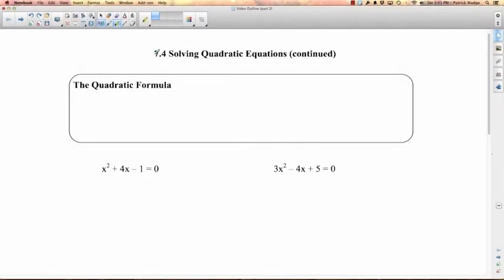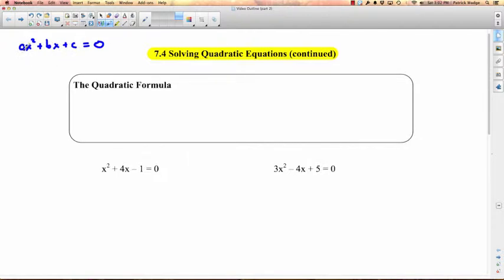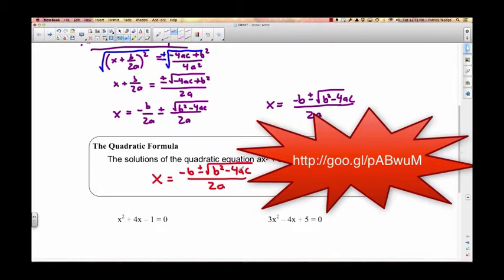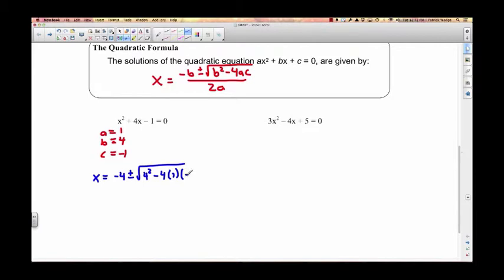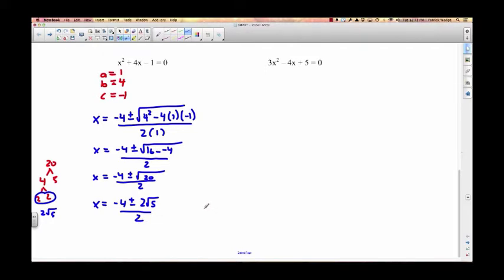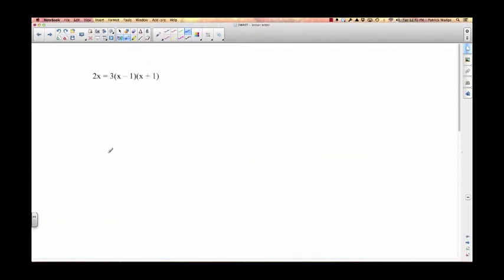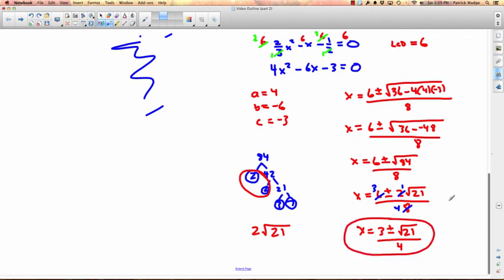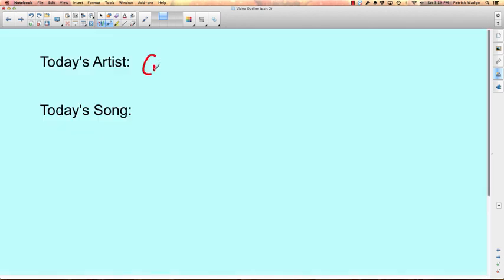Founds 11: 7.4 Solving Quadratic Equations (part 2)